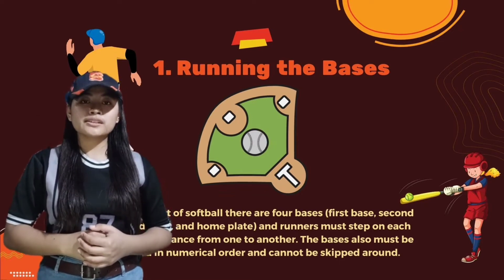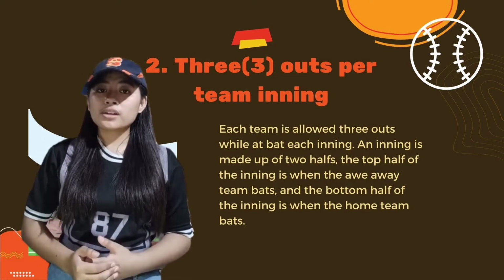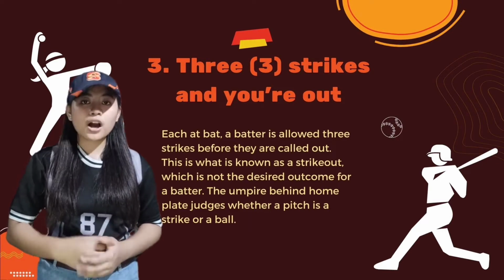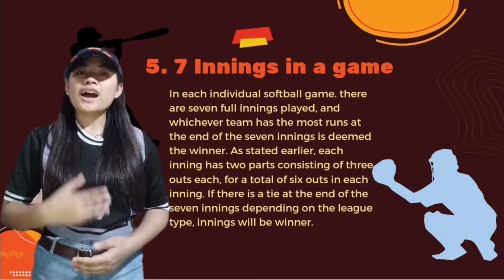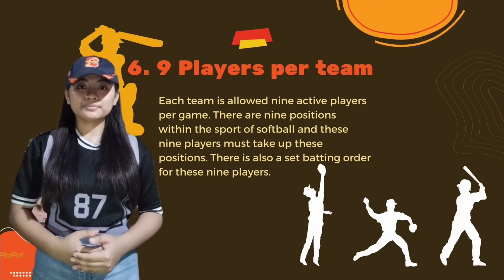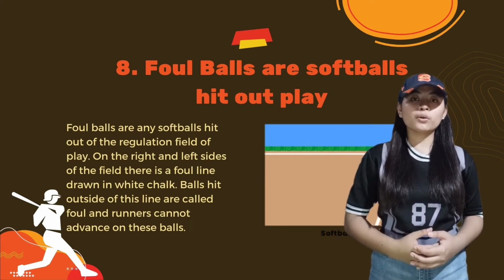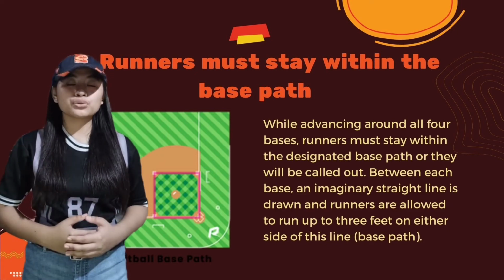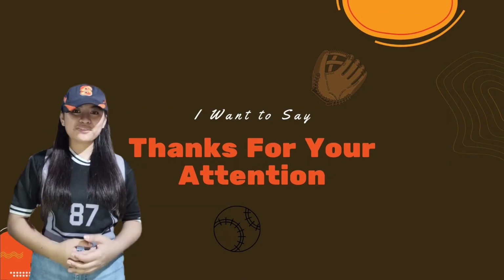PE FINAL PERFORMANCE TASK: 10 RULES AND REGULATIONS V.L.